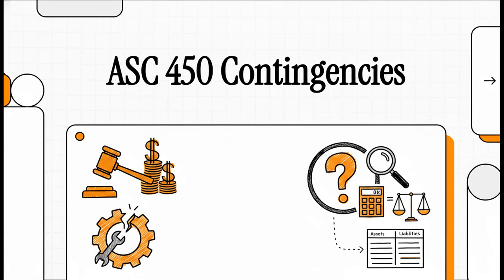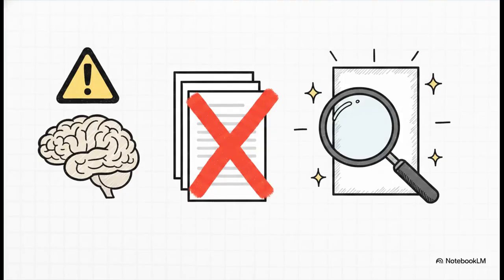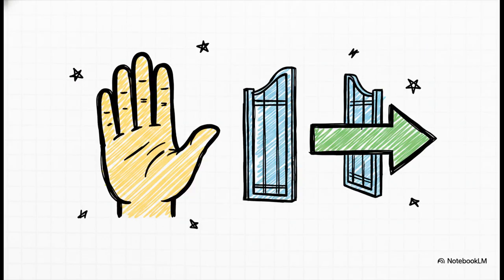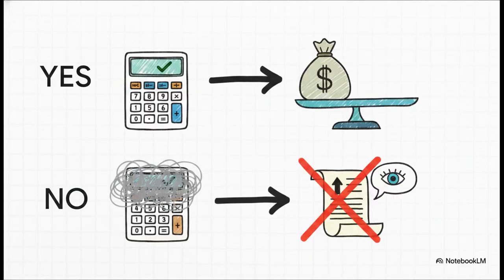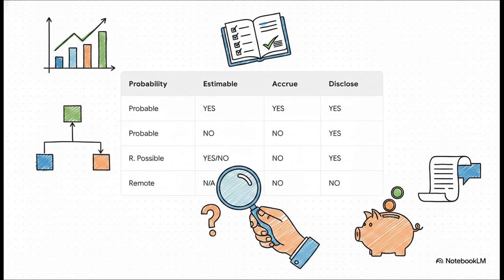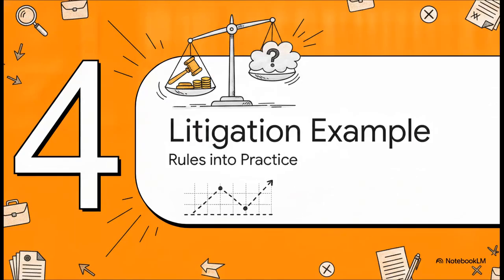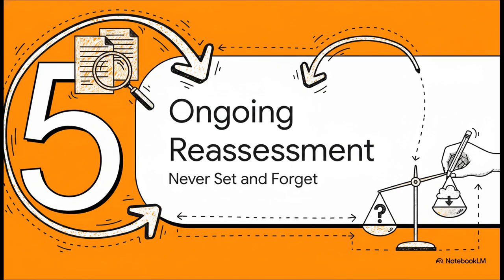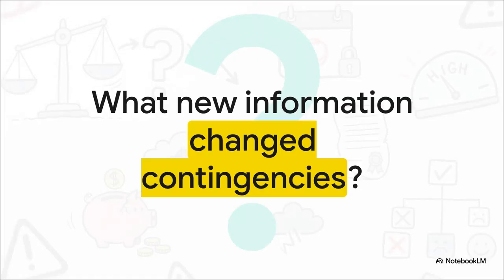ASC 450 Contingencies Training #02 — Recognition & Measurement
When do you accrue a loss contingency — and how much? This lesson walks through the four-step decision tree and the US GAAP range measurement rules, including the minimum-of-range requirement.

What you'll learn in this video:
• The four-step recognition decision tree applied at every period close
• Best estimate and range rules — including when to use the minimum vs. a better estimate
• Why reassessment at every reporting date is mandatory, not optional

📚 Part of: ASC 450 Contingencies Training
🎬 Playlist: ASC 450 Contingencies Training
🎯 Audience: Intermediate accounting professionals
📌 Series 15 — PNJ Group Financial Statements Training Handbook